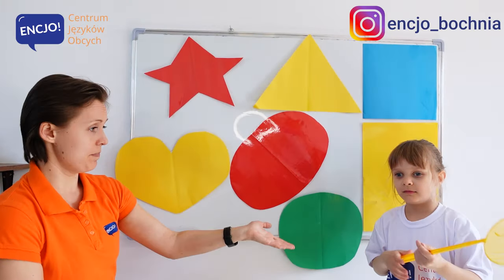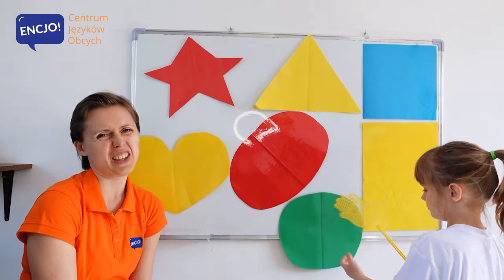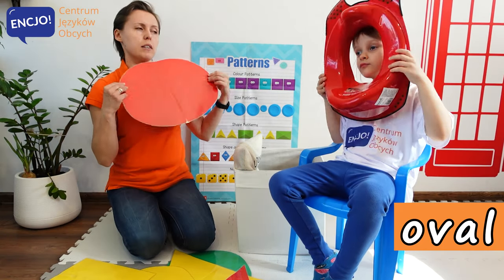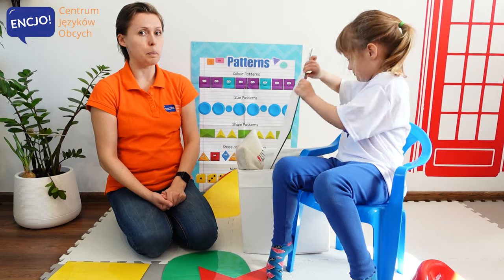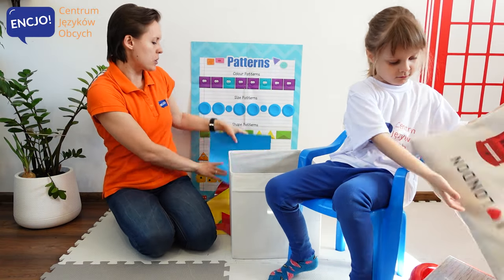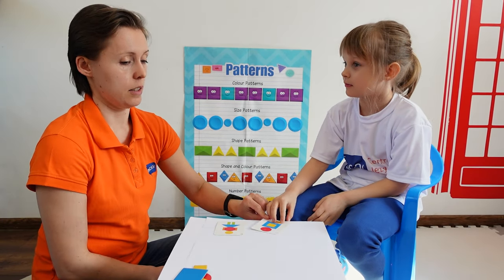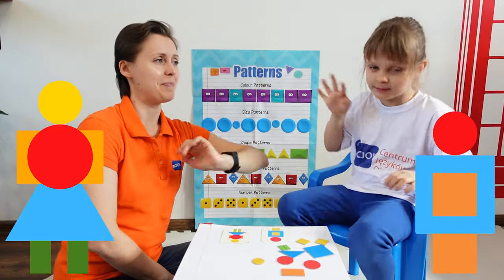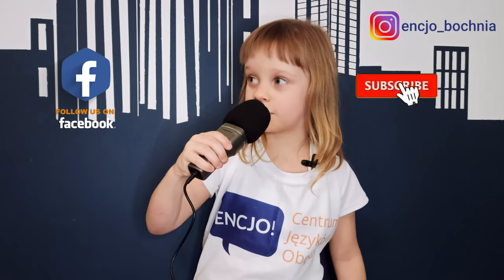Kształty po angielsku | SHAPES in English | angielski dla dzieci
Angielski dla dzieci: wesoło, kolorowo, zabawnie i mądrze. Nasza Aniela pomoże Twojemu dziecku opanować i utrwalić angielskie słówka. W tym filmie usłyszysz poprawną wymowę kształtów w języku angielskim. Są to jedne z podstawowych słów, które poznajemy ucząc się języka angielskiego. I tak samo jak w języku polskim tak i w angielskim ich znajomość jest bardzo pomocna w życiu codziennym. Po obejrzeniu tego video będziesz już wiedzieć jak powiedzieć kwadrat, koło czy gwiazda. Nazwy kształtów po angielsku powtarzaj w trakcie filmu dla lepszego utrwalenia. Zwróć uwagę na pisownię i również ją poćwicz. Odsłuchaj nagranie kilka razy, dzięki temu szybciej osłuchasz się z nowymi słowami. A na końcu sprawdź się rozwiązując nasz quiz. Dzięki Anieli nauka angielskiego dla początkujących będzie przyjemnością.
ZAPRASZAMY DO OGLĄDANIA!

Do zobaczenia na angielskim w Bochni lub na kursie angielskiego on-line   :-)